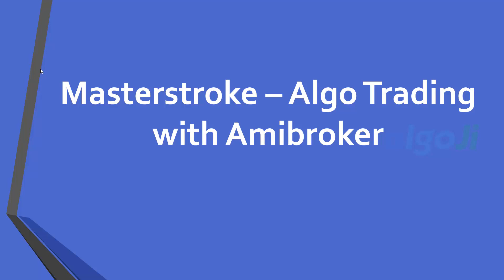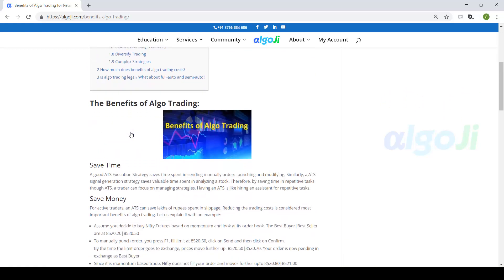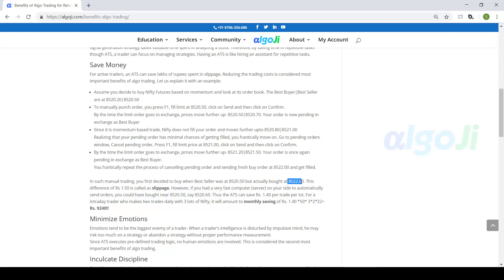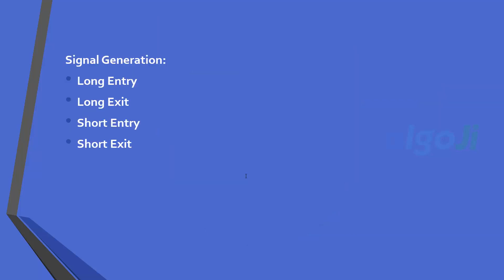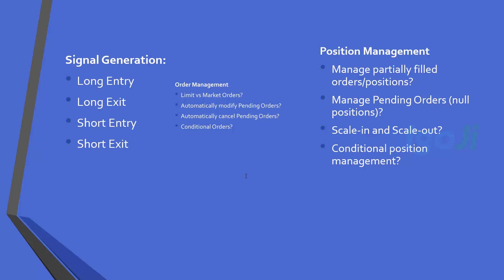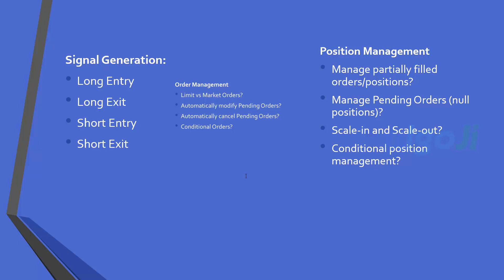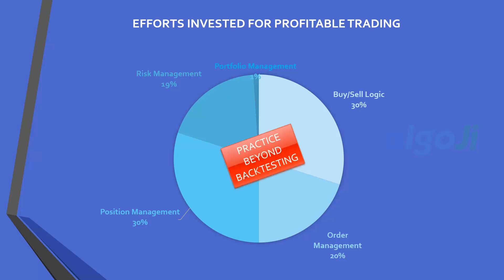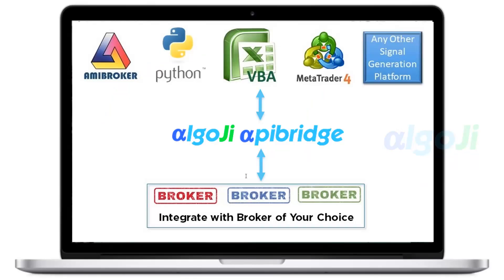Amibroker Quant Trading Course 6.1 Masterstroke - Algo Trading with Amibroker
This video is part of free course on quant trading in stock market using different broker APIs for automated trading.